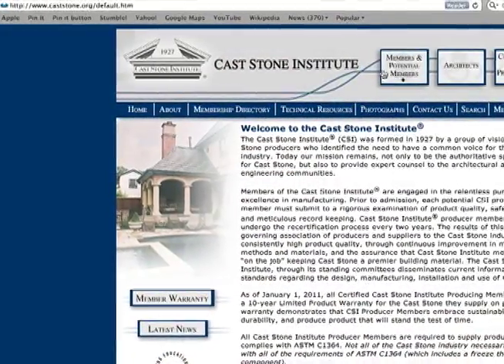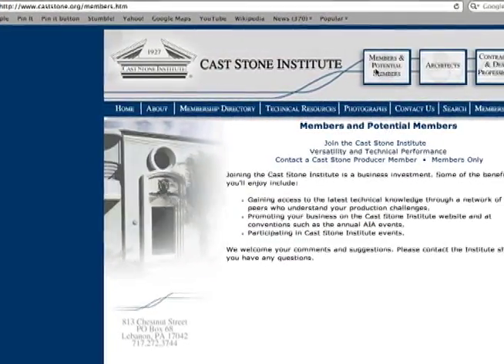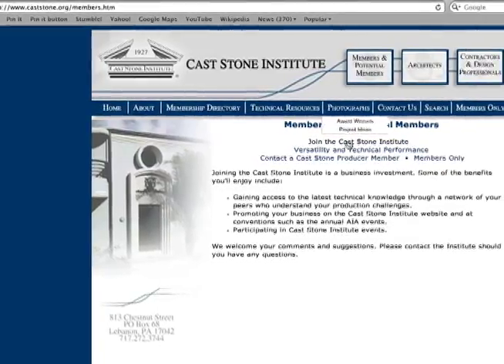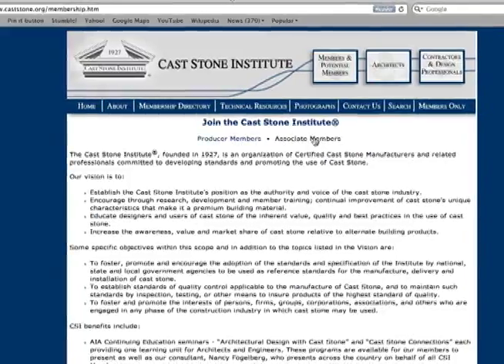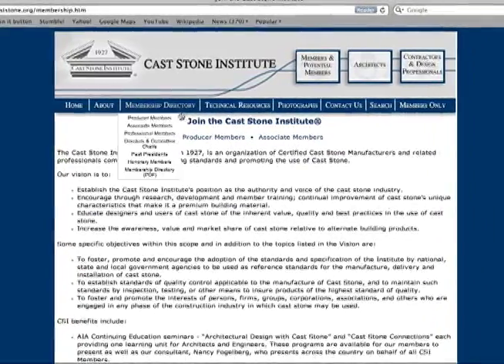Cast Stone Institute